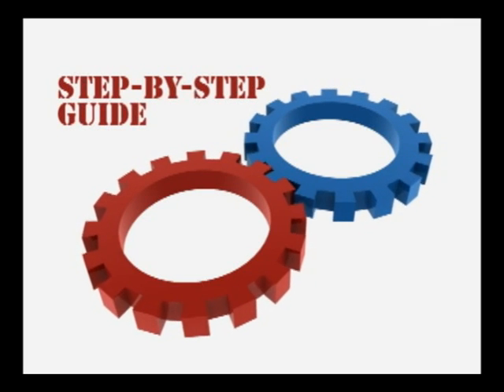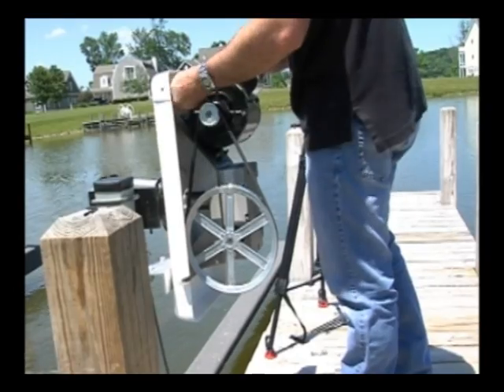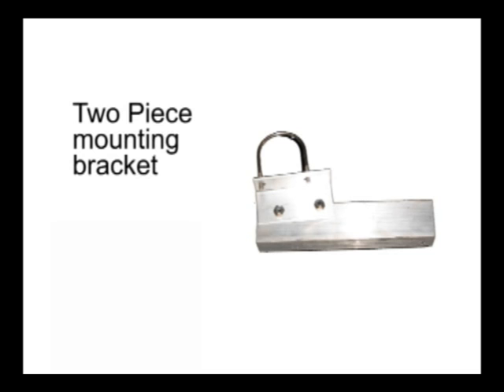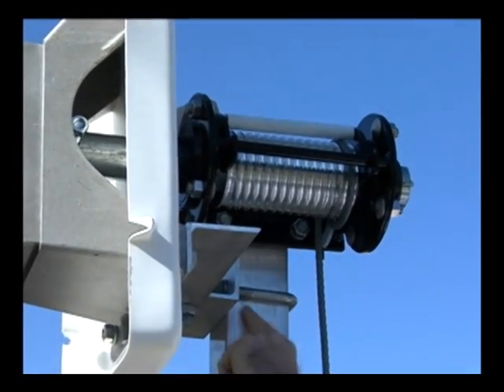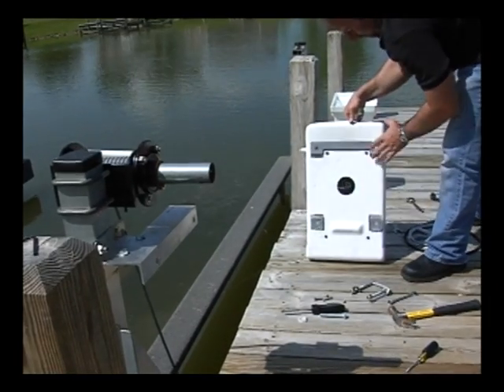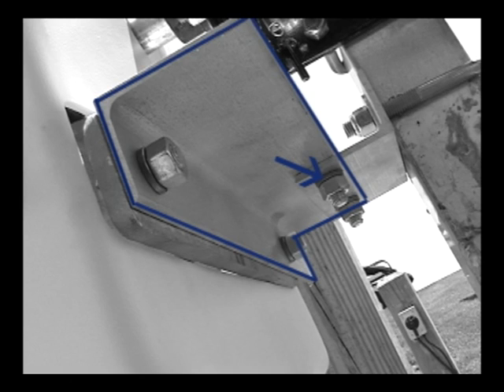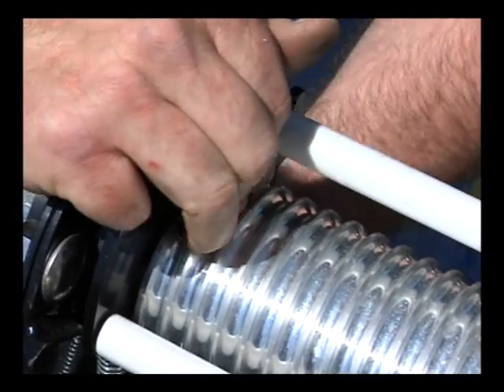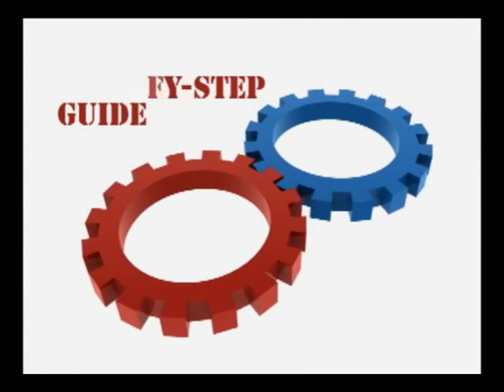myeasylift.com Boat Hoist Power Conversion Kit myboathoist.com heftyhoist.com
Easily convert your free standing vertical boatlift to power! This all in one kit comes with everything you need to replace that cumbersome wheel, and slow winch mechanism. Compatible with Shore Station, Hewitt, Floe, Great Lakes Lift, and any aluminum free standing lift with a 3" round or 3" square tubing. AC/DC option available. Lift speed is 4.5 feet per minute. No more manual cranking or costly, unreliable options that fail within a year of purchase.